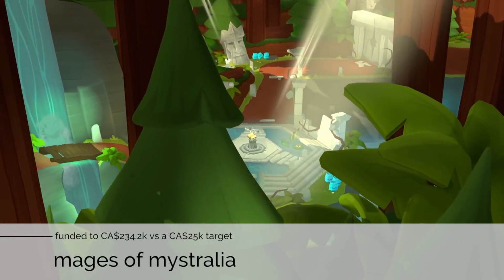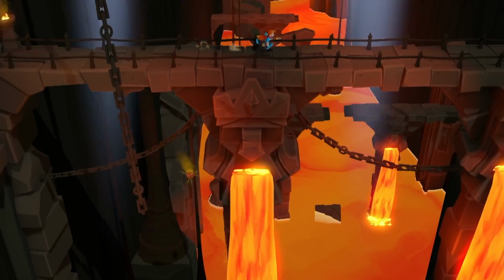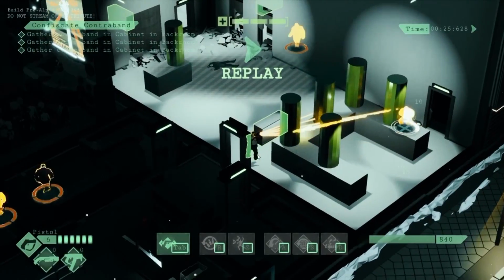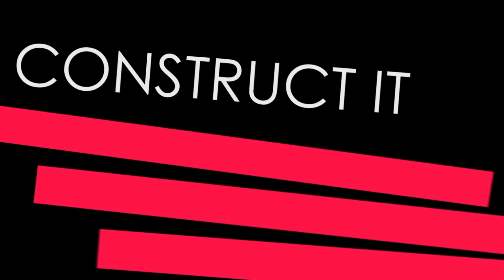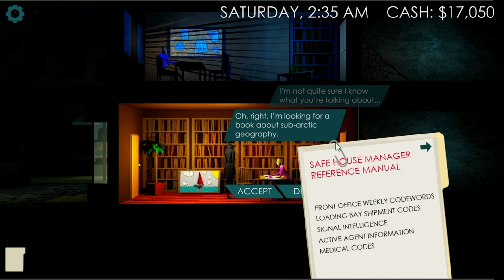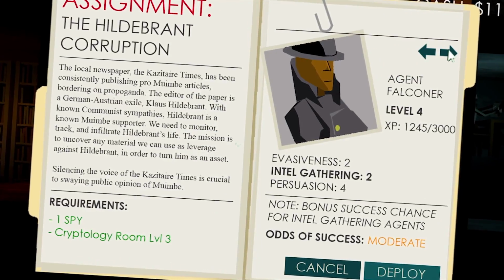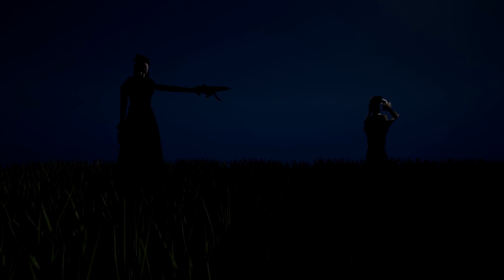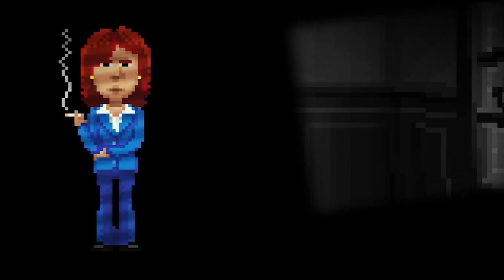Top 5 Indie Games on Kickstarter - April 2017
Welcome to Get Indie Gaming where we countdown and explore the top 5 best looking indie games on Kickstarter for April 2017.